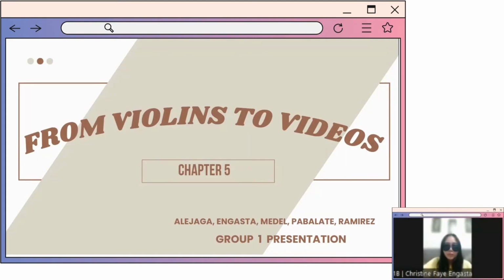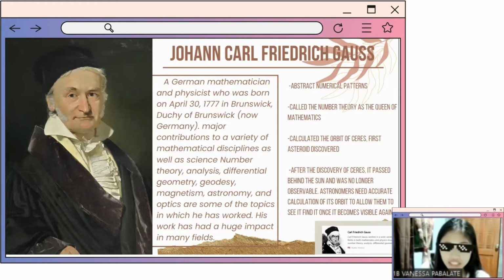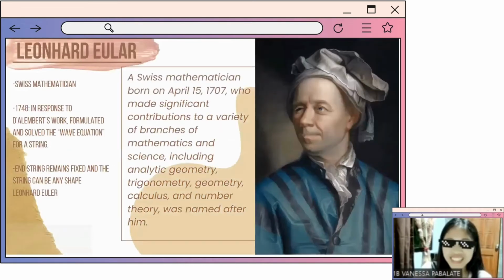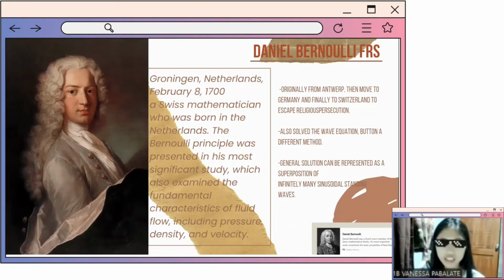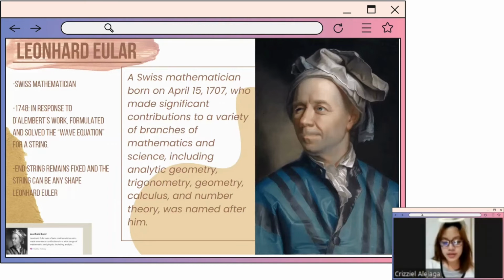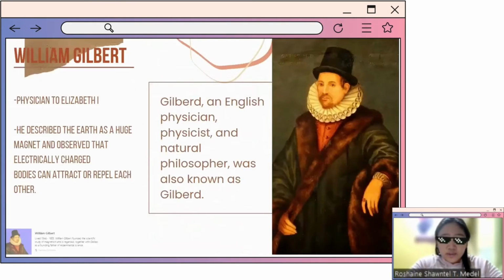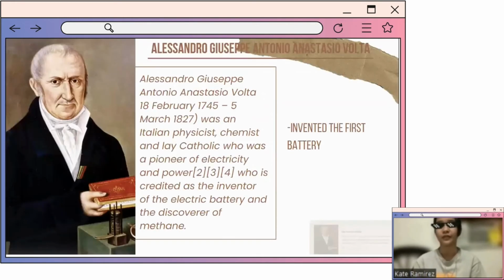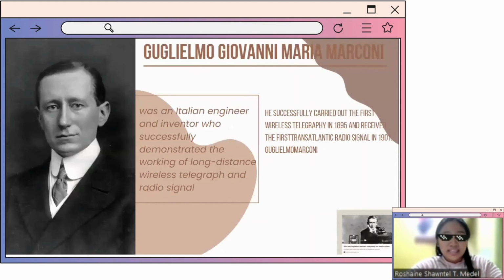VLOG it! - Chapter 5: From Violins to Videos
"Chapter Review from Ian Stewart's book entitled Nature's Numbers"

Mathematics in the Modern World BI 1-B

1.4.4 Learning Evidence - Vlog it! - Nature of Mathematics

Edited by:
Roshaine Shawntel T. Medel

Group Members:
Crizziel Ann S. Alejaga
Christine Faye M. Engasta
Vanessa Casey M. Pabalate
Kate M. Ramirez

Course Instructor:
@chardayer, MAEd, LPT

Course Code:
BSBI 1-B